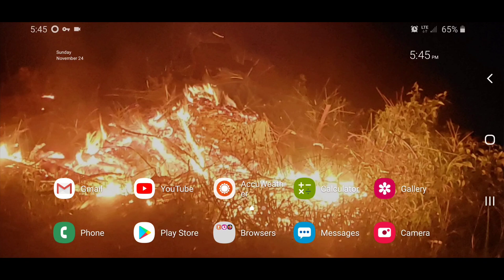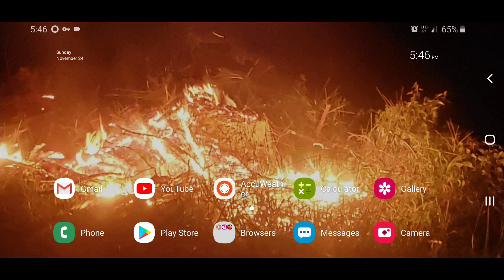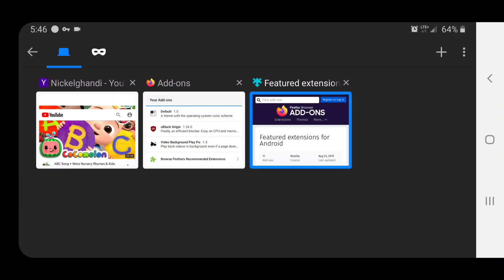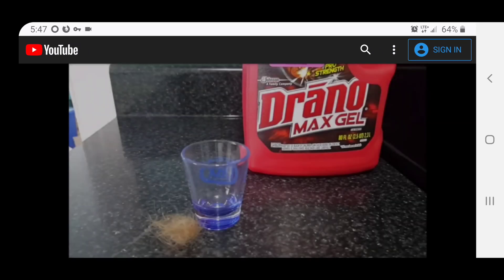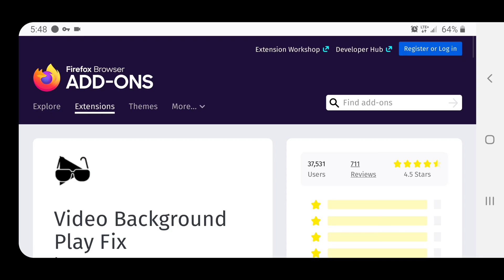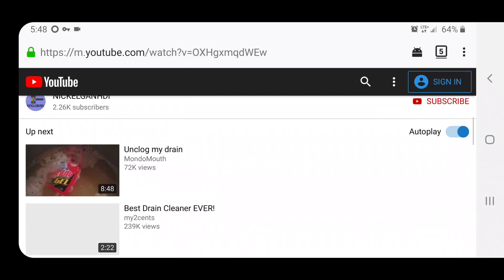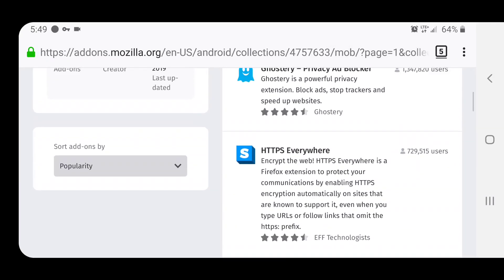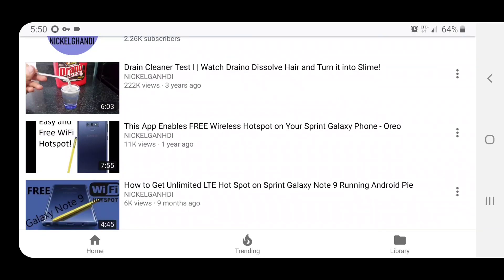How to Enable YouTube Background Play for FREE | Works on ANY Android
This video will show you how to enable YouTube background play on any android device without paying for a YouTube premium subscription. It is legal and free.